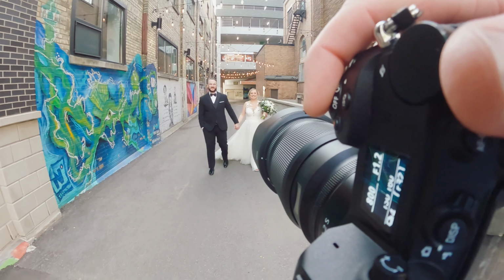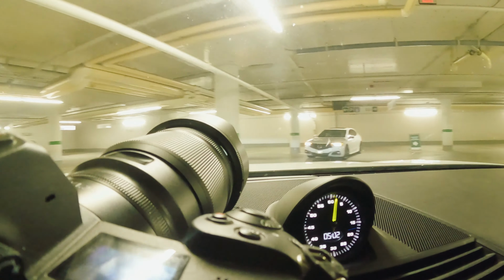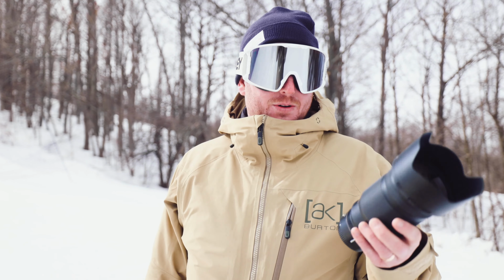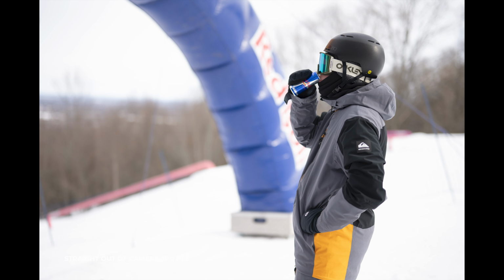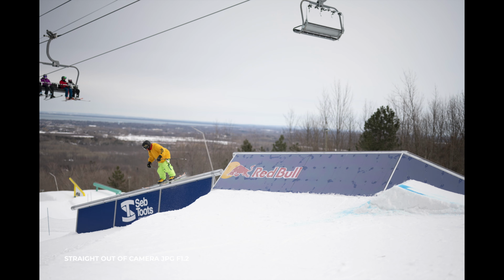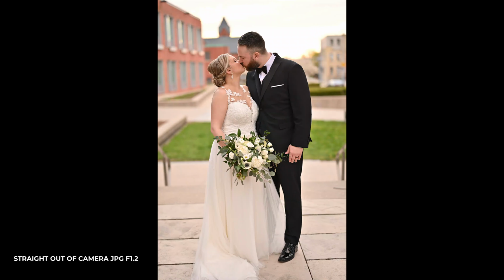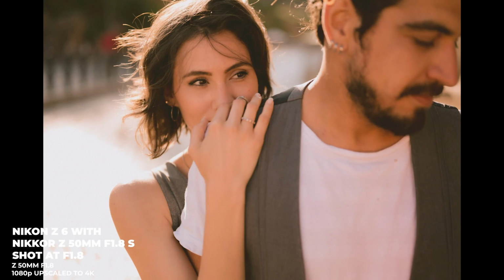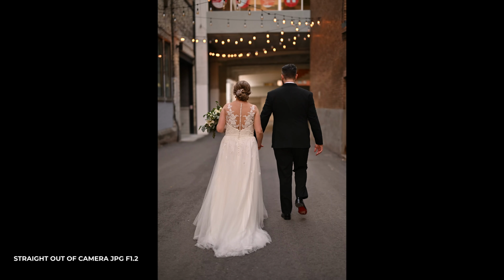Nikon Z 50mm F1.2 S (My Thoughts)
Nikon NIKKOR Z 50mm F1.2 S 'review'
Members site goes up in price on July 31st, so get in now!

Wedding photography and portrait photography with the Nikon Z 50mm F1.2 S in this video.